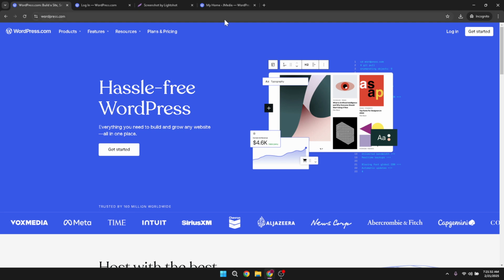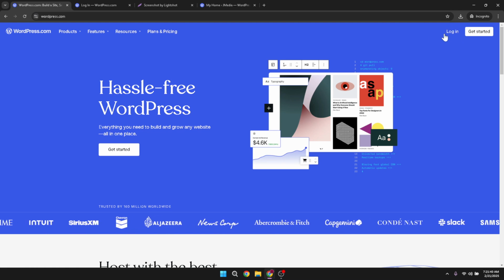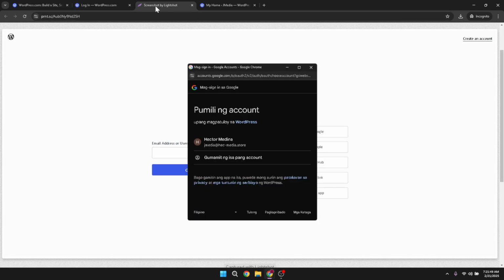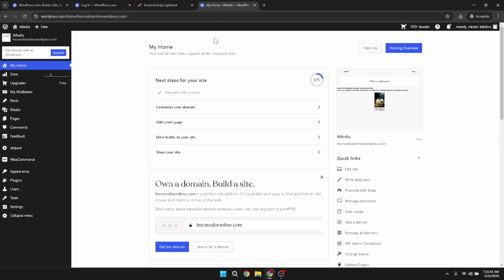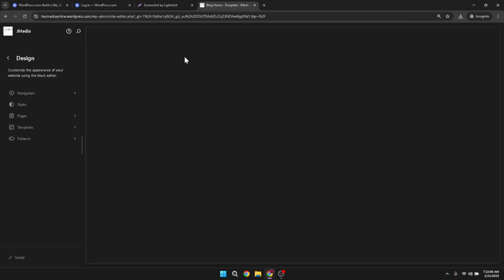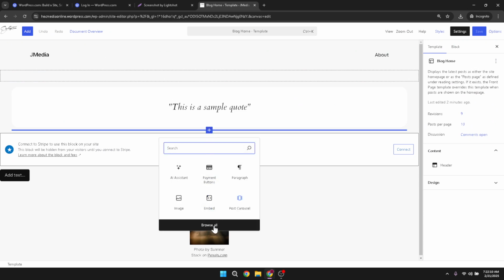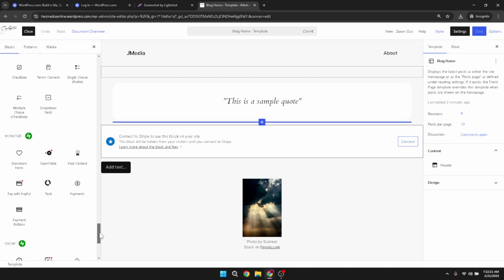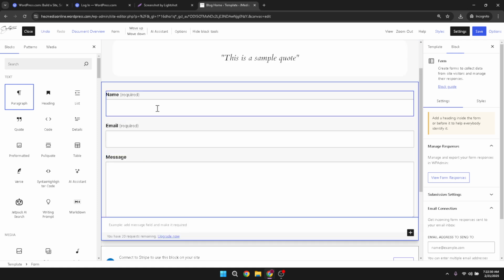How to Create a Contact Form in Wordpress (Full 2025 Guide)